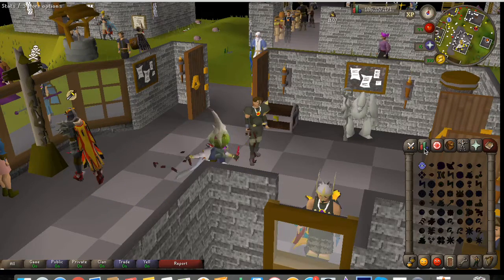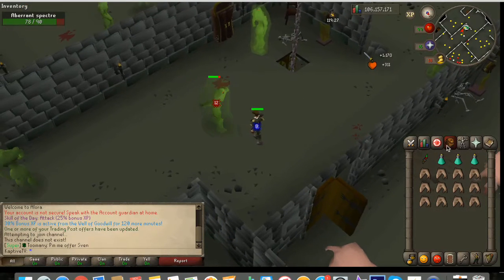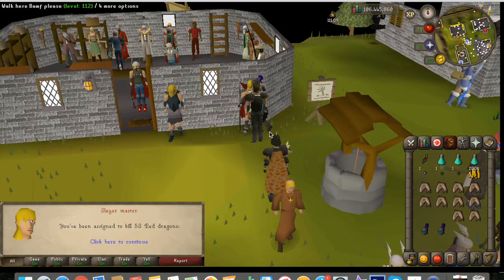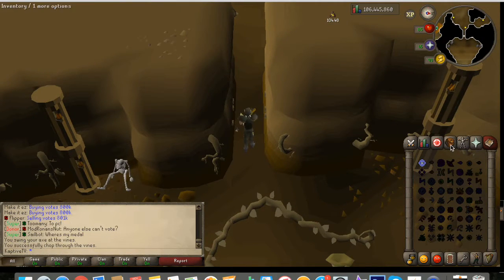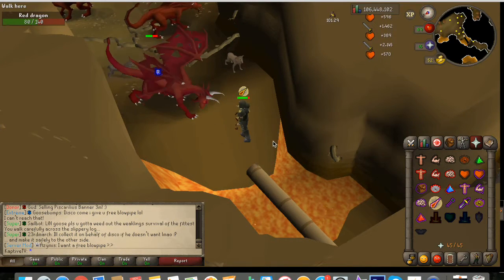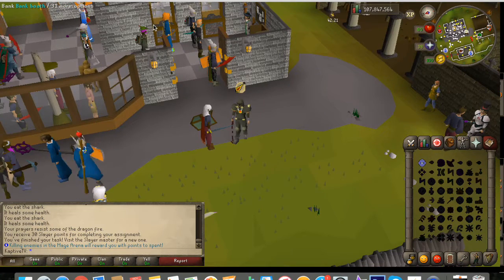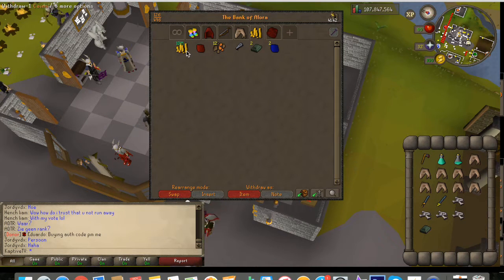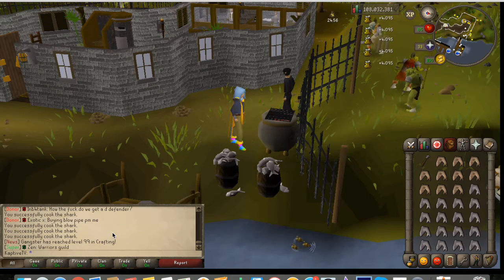Alora | Skilling to Billing | Episode #5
Hey Guys this is Kaptive and here is some gameplay on the new server named Alora! It is really fun and is one of my first ever RSPS server that I have been lucky enough to be a part of. Make sure you guys all go check it out and come to play with me.